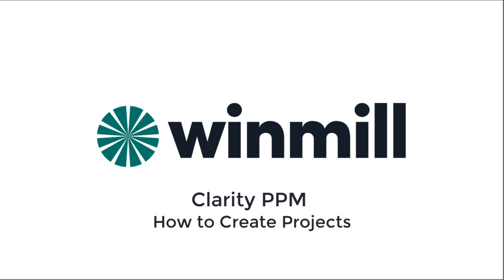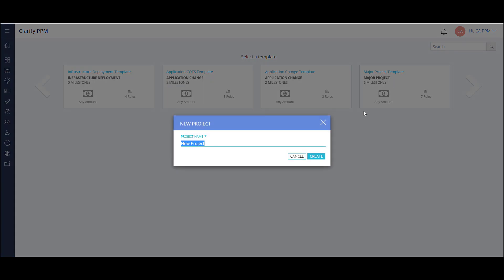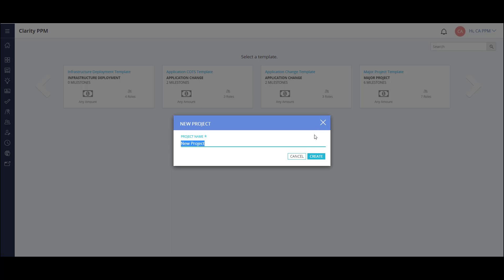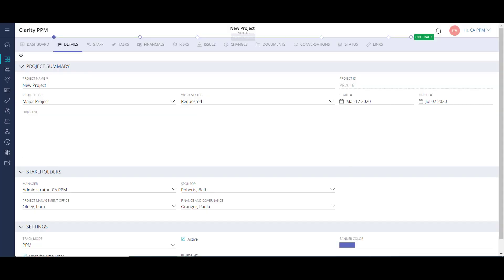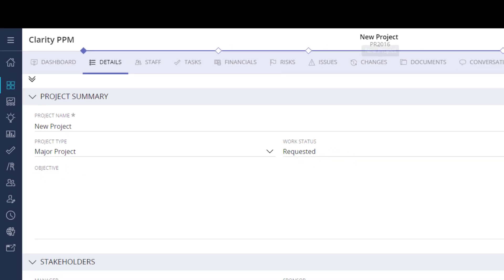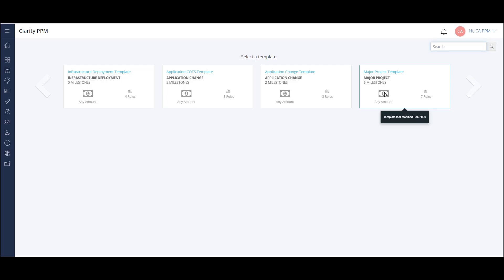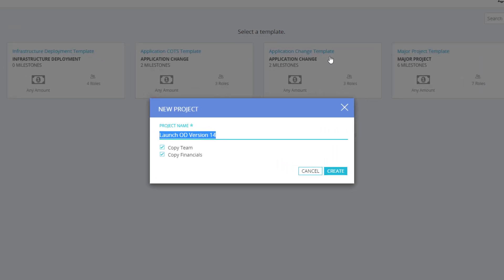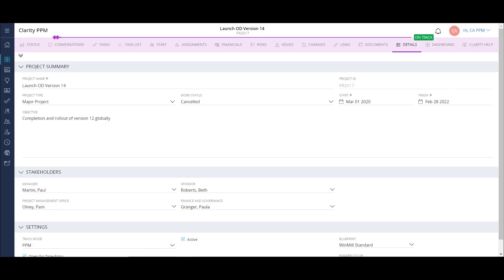Creating Projects in Clarity PPM – 15.8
In this short video, we’ll demonstrate how to create projects in Clarity manually, converted from an Idea, and through Integration.